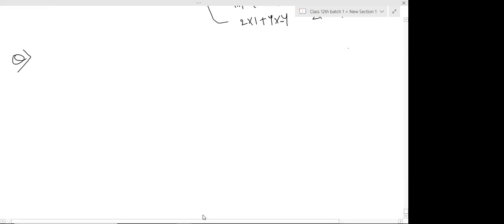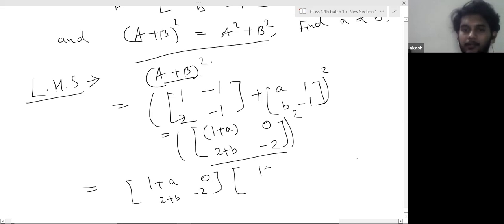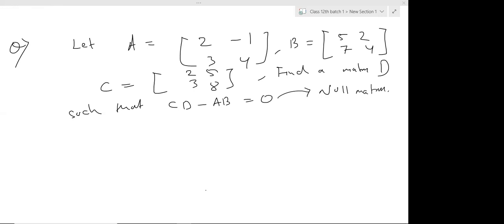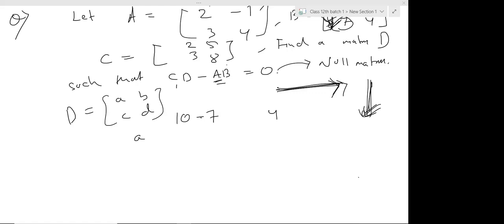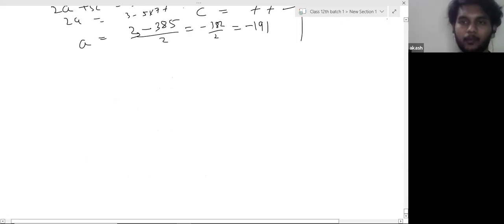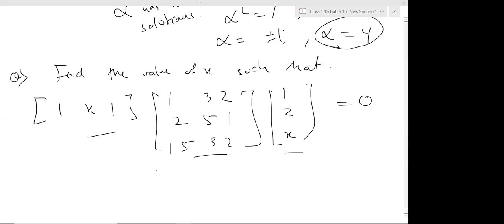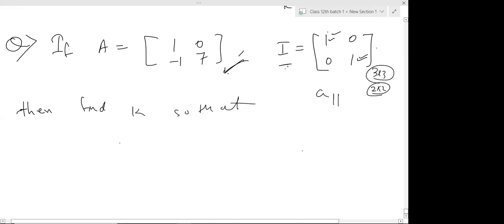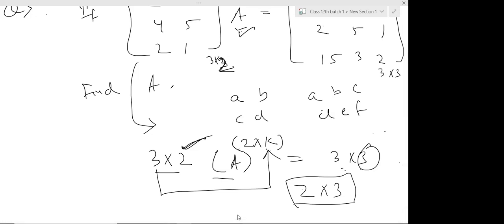Learnivio | Questions on Multiplication of Matrices | Lect 4 | 12th MEC | 13-04-2022